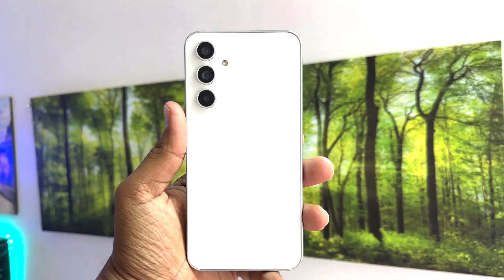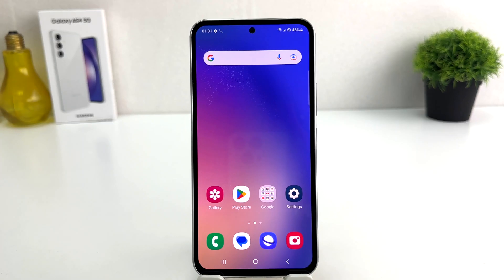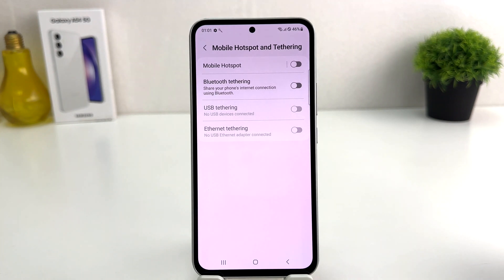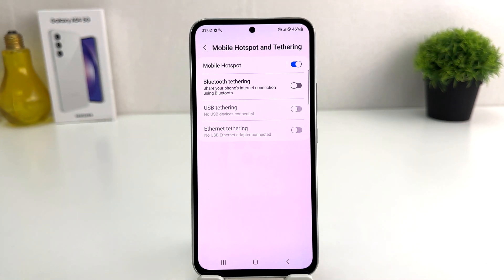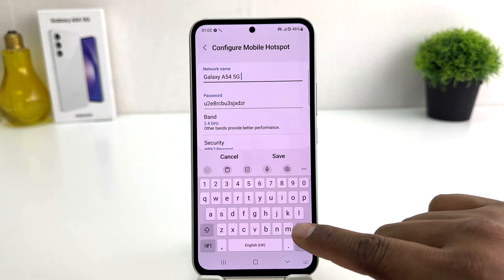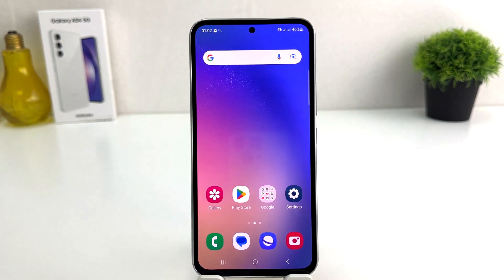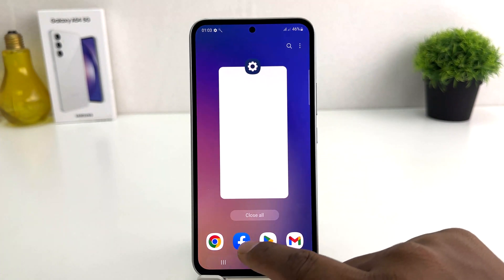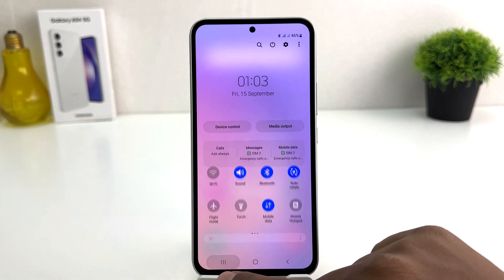How to Set Up Mobile Hotspot on Samsung Galaxy A54 - Create WiFi Hotspot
How to set up WiFi Hotspot in Samsung Galaxy A54? How to create Wi-Fi Samsung Galaxy A54? How to enable Mobile Hotspot on Samsung Galaxy A54? How to share internet in Samsung Galaxy A54? How to share Wi-Fi in Samsung Galaxy A54?